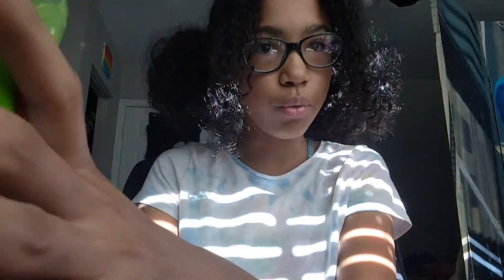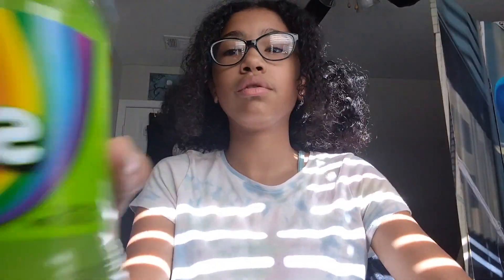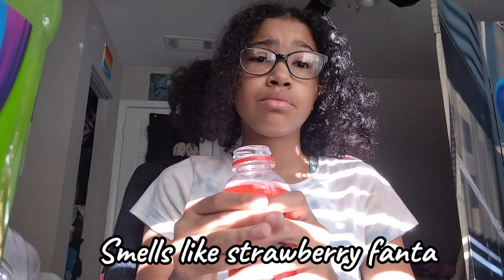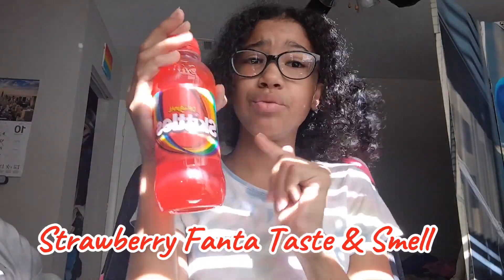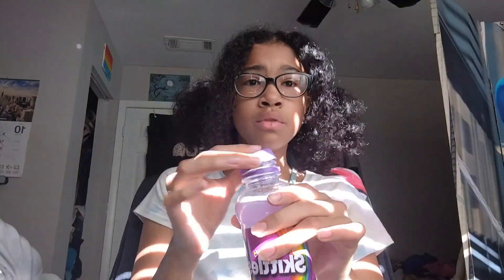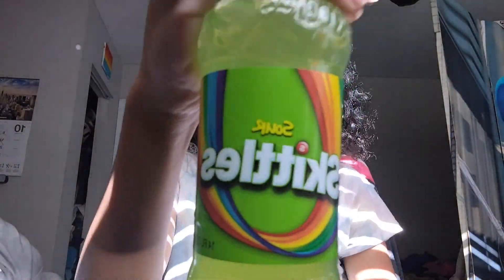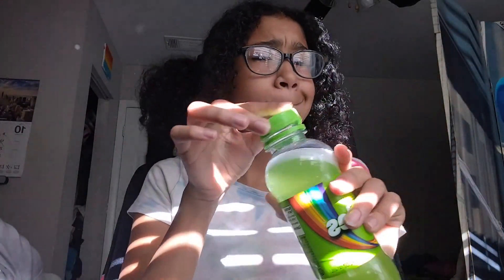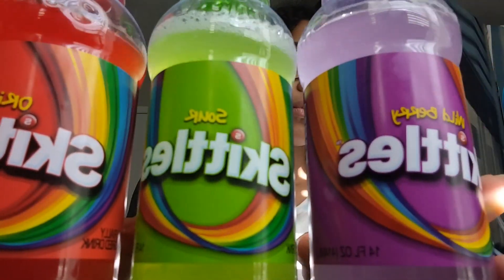Skittles Drinks: A Taste Test Adventure